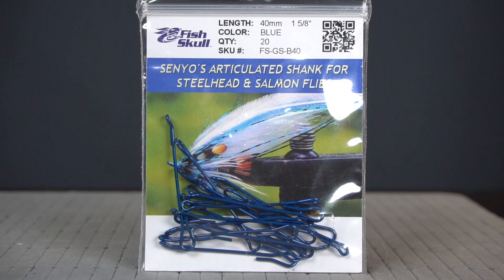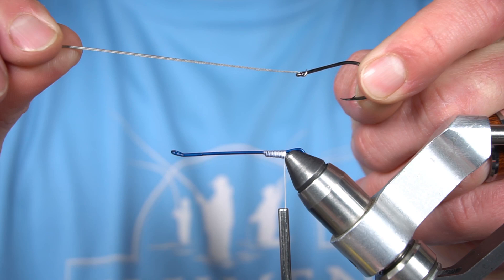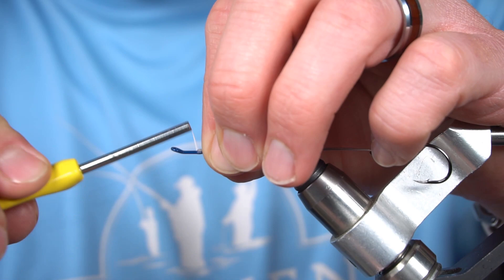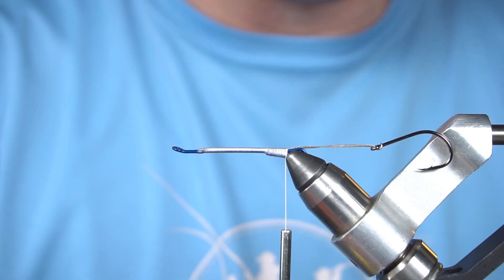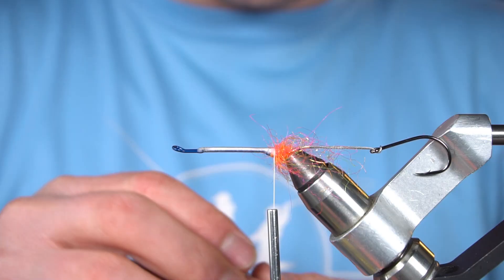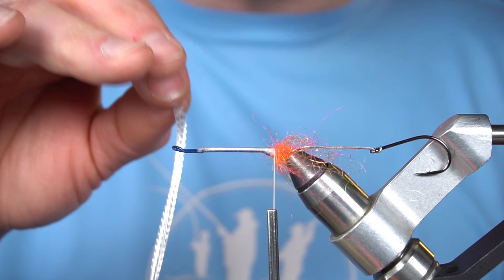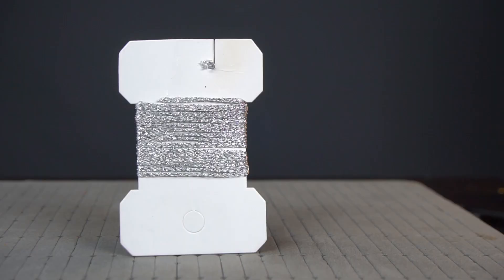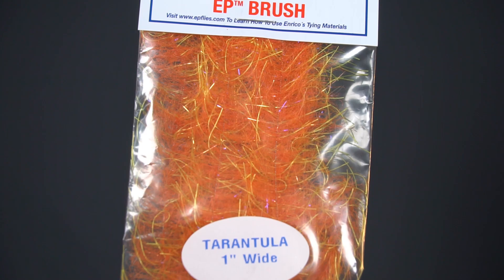Flymen Sili-Leg Intruder: Fly Tying Tutorial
Want to tie a tough-as-nails steelhead pattern? The Flymen Sili-Leg Intruder is a completely synthetic Steelhead Intruder tied on the Fish-Skull Senyo's Articulated Shank for Steelhead and Salmon Flies.

Intruder-style flies are designed to trigger aggressive strikes from steelhead by "intruding" on their territory and provoking an attack.

The movement of the bulletproof sili-leg skirt coupled with the the Kona Big Game Hunter stinger hook gives you an incredibly durable and deadly Intruder pattern.

Learn to tie the Flymen Sili-Leg Intruder today!

Fly Recipe
Shank: Fish-Skull Senyo's Articulated Shank for Steelhead and Salmon Flies, 40 mm, blue
Dubbing Ball: Seyno's Fusion Dub
Skirt: Sili-Legs
Body: Flat Braid
Collar/Spreader: EP Tarantula Brush
Wing: Sili-Legs
Collar: Senyo's Fusion Dub